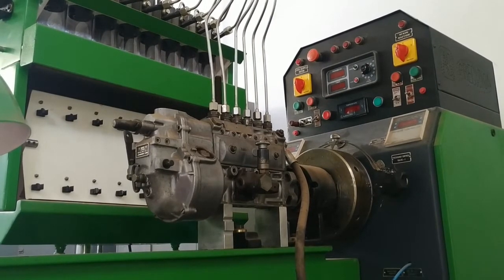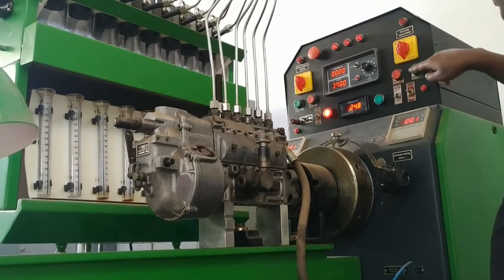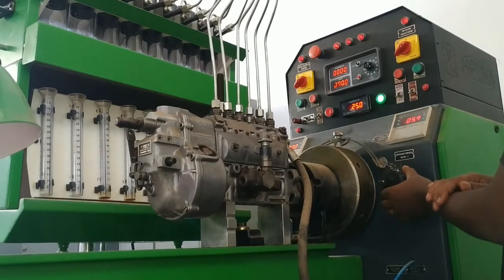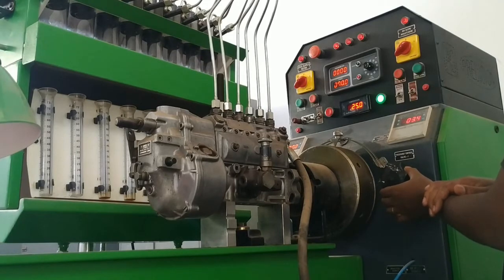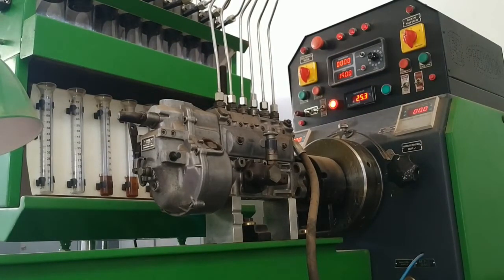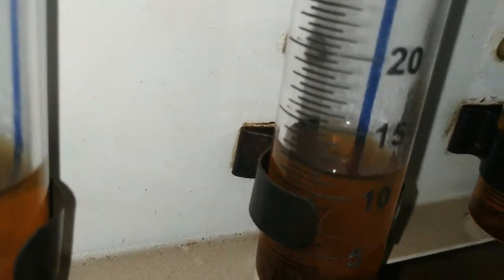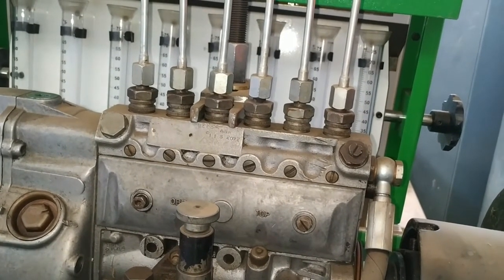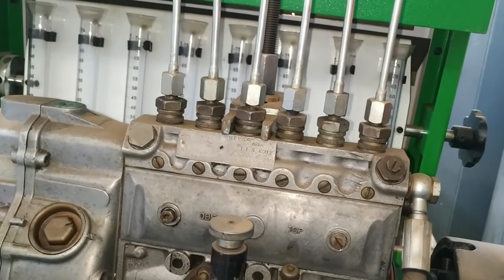Master the Diesel Injection Pump Equal Delivery Test: Step-by-Step Guide!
In this video we are going to see how equal fuel delivery test is done on a six cylinder inline injection pump.
Master the Diesel Injection Pump Equal Delivery Test: A Complete Step-by-Step Guide!

How to Perform the Diesel Injection Pump Equal Delivery Test: Step-by-Step!

Step-by-Step Guide to Mastering the Diesel Injection Pump Equal Delivery Test!

Unlock the Secrets of the Diesel Injection Pump Equal Delivery Test!

Mastering the Equal Delivery Test for Diesel Injection Pumps: Your Ultimate Guide!

The Ultimate Step-by-Step Guide to Diesel Injection Pump Equal Delivery Testing!

Become an Expert: Diesel Injection Pump Equal Delivery Test Explained!

If you like this video, please click the like button and make it reach more people.